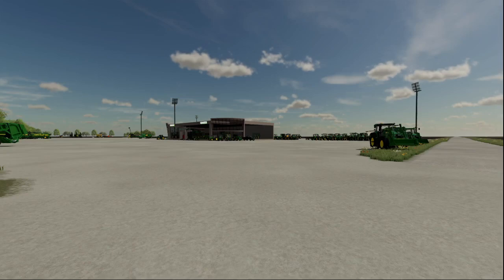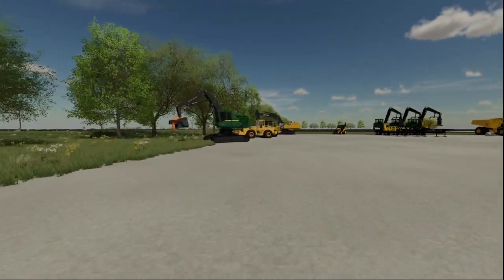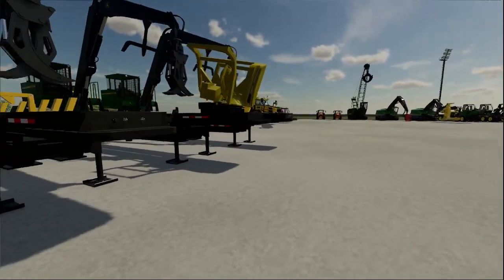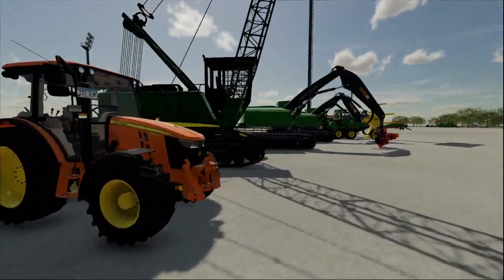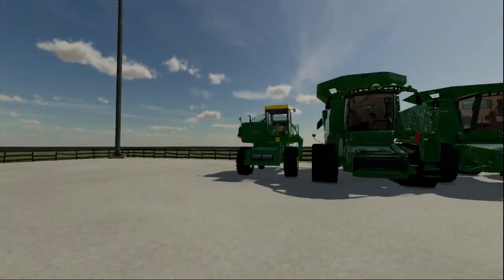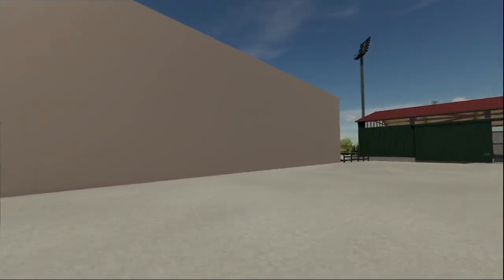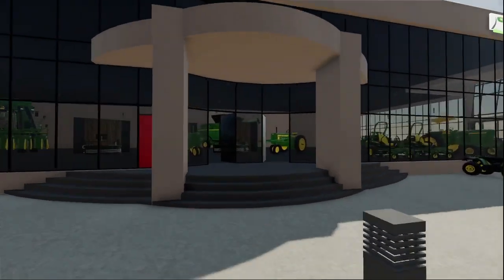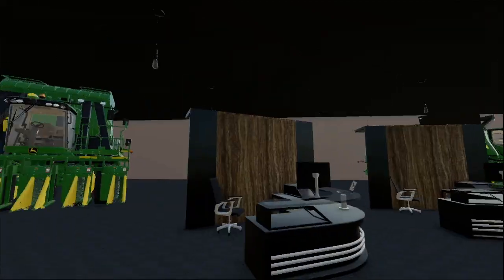Ravenport John Deere New Equipment Has Arrived Farming Simulator 22